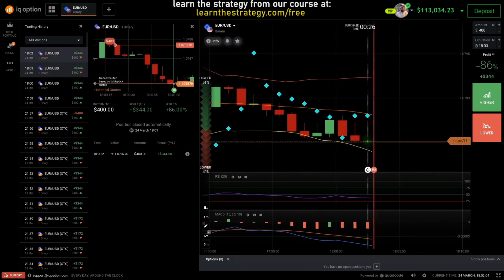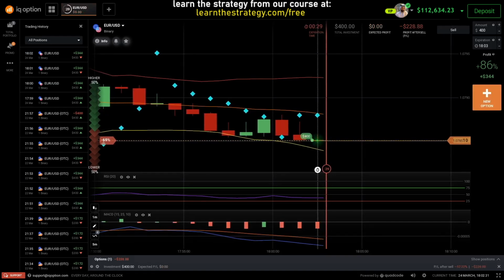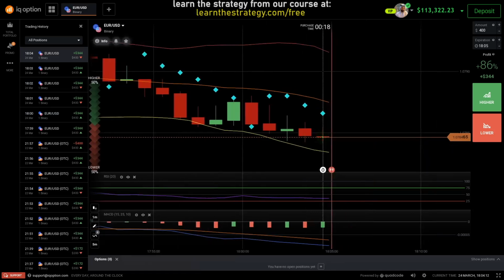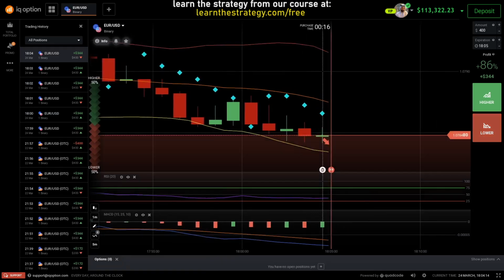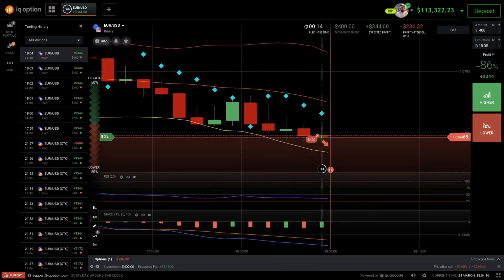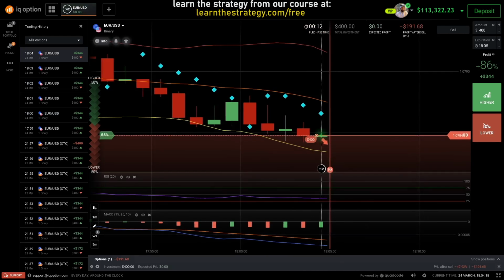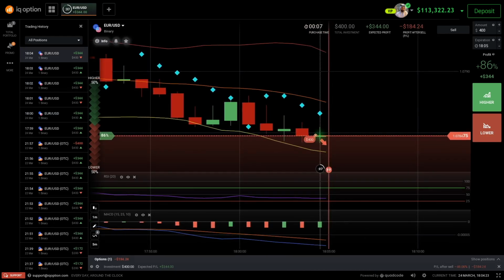+$1664 Profit: Binary Options on IQ option #387